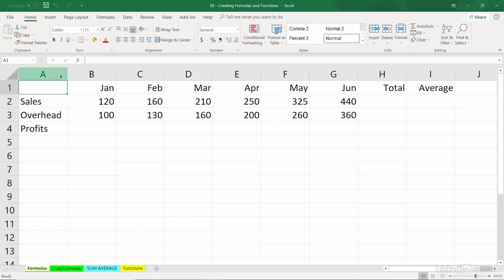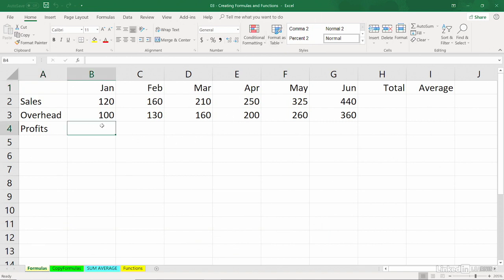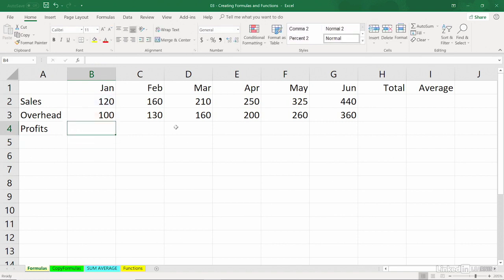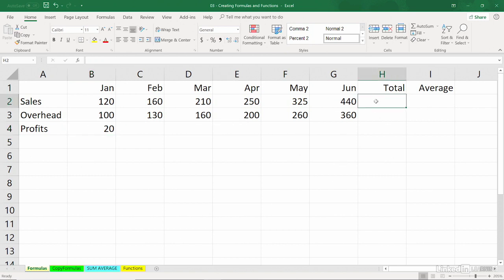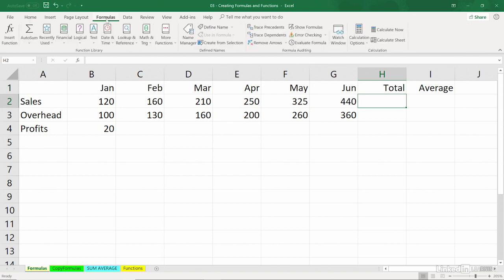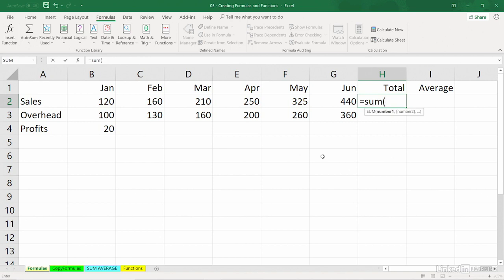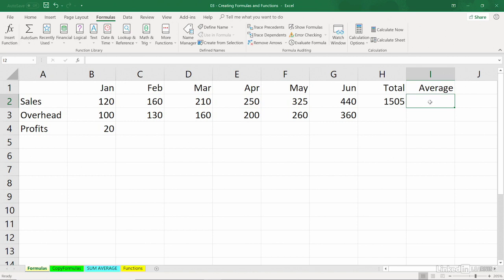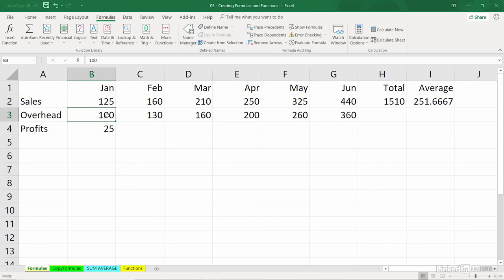Using simple formulas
In this video, you will learn how to Use simple formulas Excel Essential Training Office 365